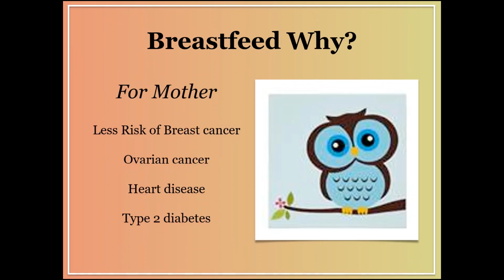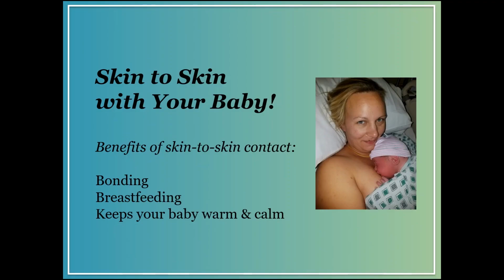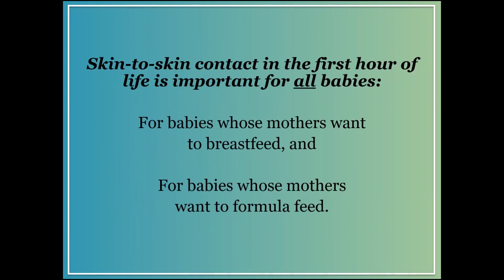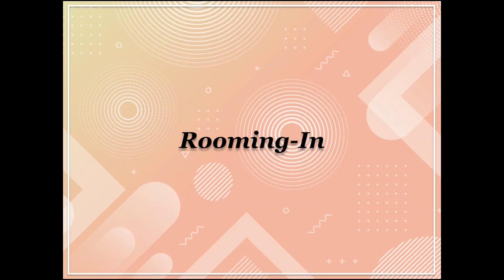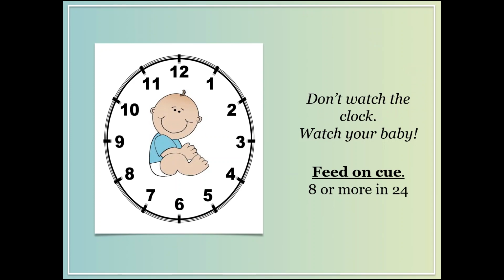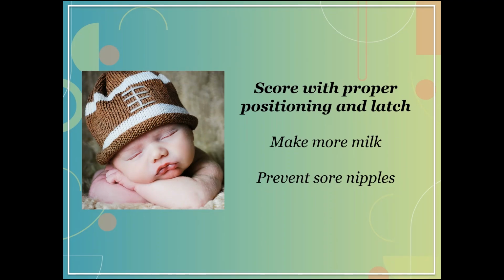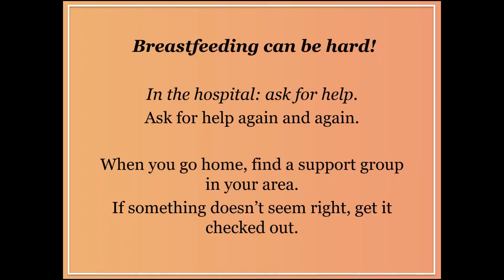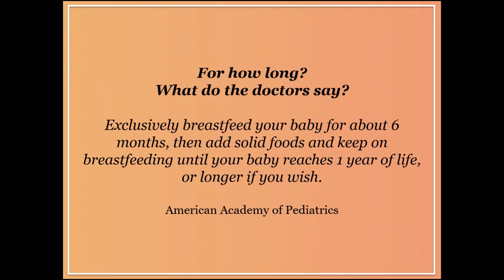Bella Prenatal Education Video (English)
This video provides pregnant women with information about what to expect if they have their baby at a hospital the follows the Ten Steps to Successful Breastfeeding.